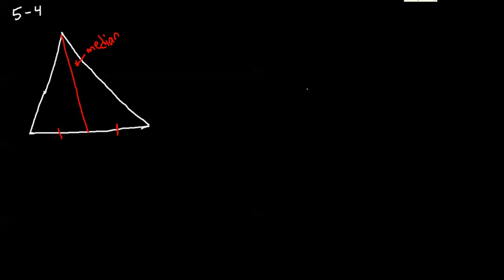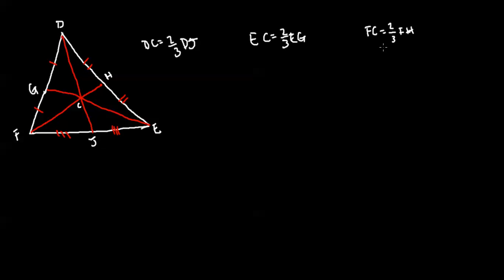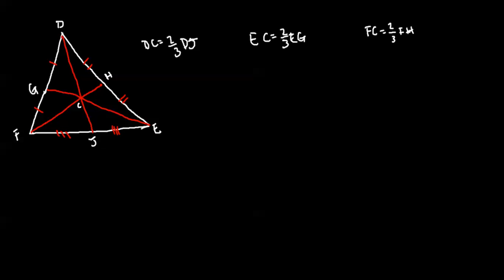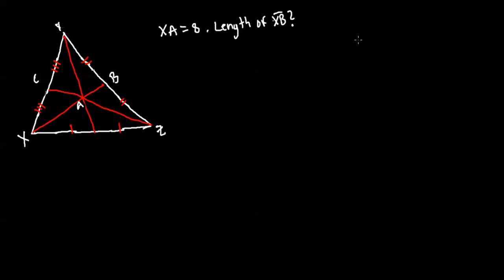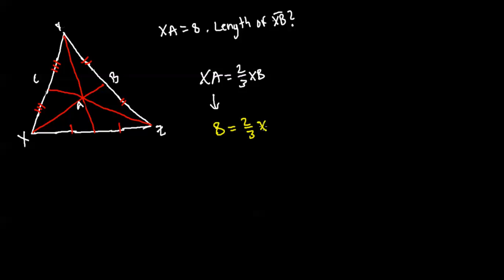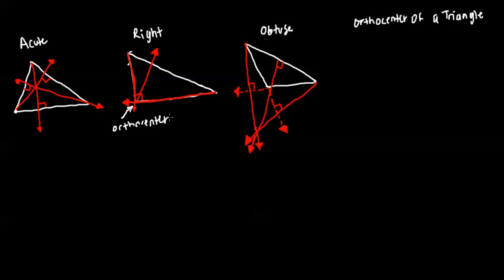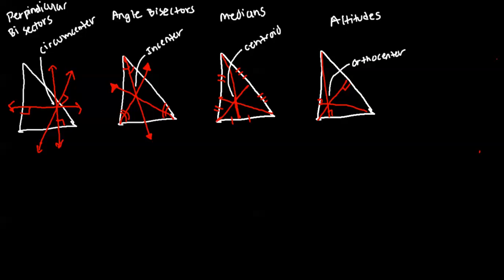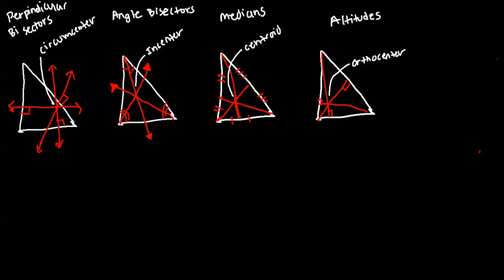Chapter 5 Section 4 Medians & Altitudes